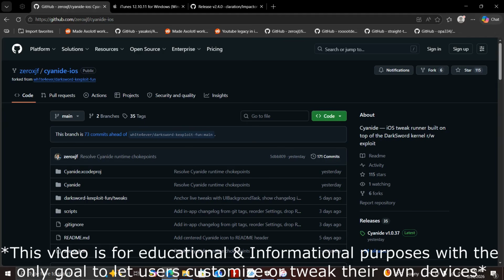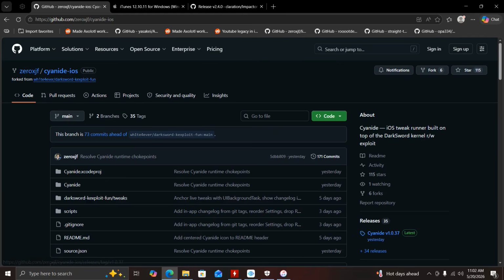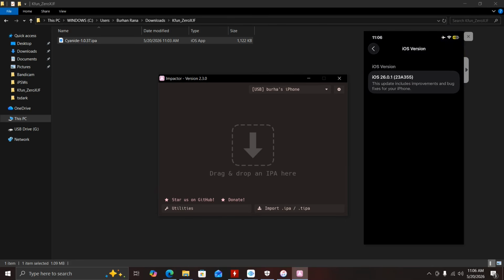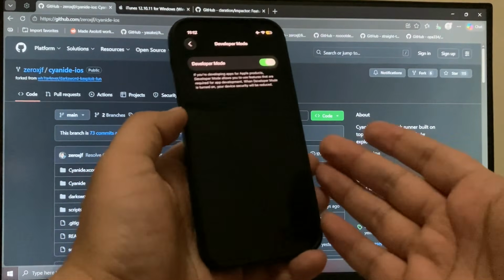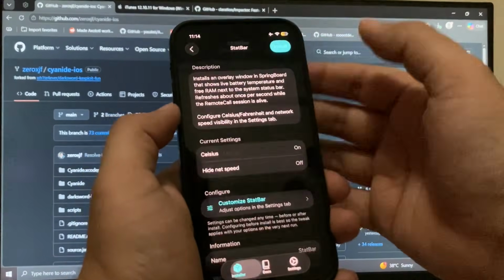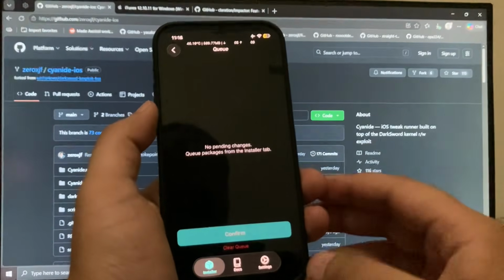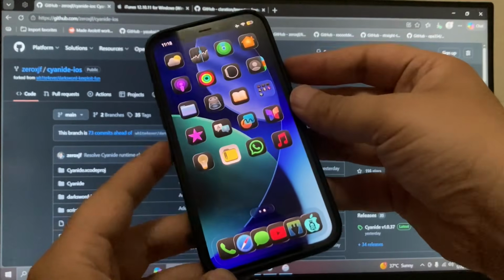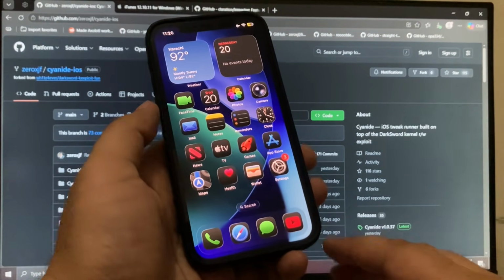Install Cyanide iOS: New iOS Tweak/Customizer (No Jailbreak) | iOS 17.0 – 26.0.1 | Full Guide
In this video, I’ll show you how to install Cyanide iOS, a new iOS tweak/customizer tool that lets us install jailbreak tweaks without a full jailbreak. Cyanide iOS is designed for tweak customizations such as status bar tweaks, SpringBoard tweaks, UI customizations, and more, giving users a glimpse into advanced iOS customization possibilities without traditional jailbreak methods. This guide works on iOS 17.0 up to iOS 26.0.1, excluding iOS 18.7.2 to 18.7.x, and excluding A19 and M5 devices.

Note: This video is for educational and informational purposes, intended for customizing your own iOS devices. Always make sure to back up your data before following the steps.

Update (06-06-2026): Cyanide iOS has been updated with support for SnowBoard Lite (iOS theming), CPU usage monitoring in StatBar, NiceBar Lite, Gravity Lite, Drag Coefficient, LiveWP, and a refresh-rate setting for StatBar. Additional Home Screen layout enhancements have also been added. The overall installation method and user interface remain unchanged.

Topics Covered:
Cyanide iOS 26
iOS tweak customizer
No jailbreak iOS tweaks
iOS 26 tweaks No Jailbreak
iOS customization tool Without Jailbreak